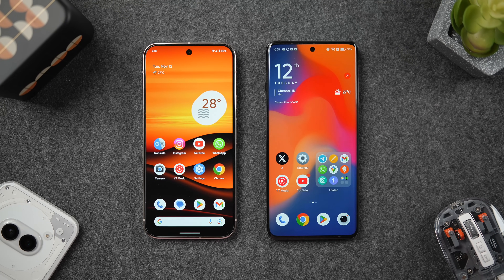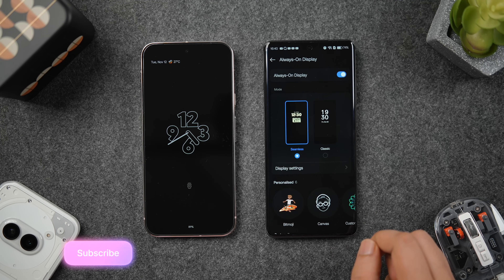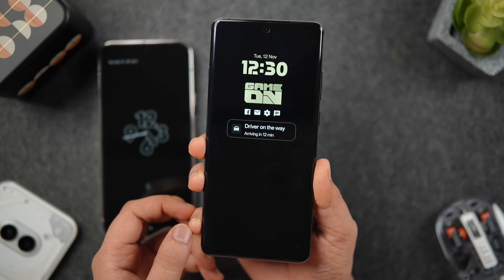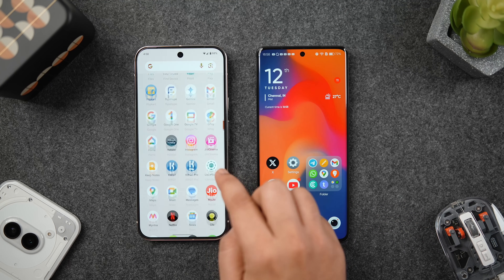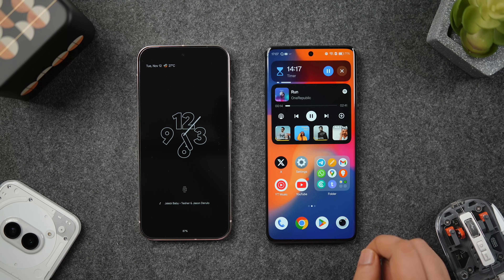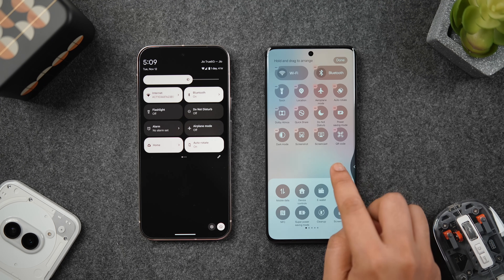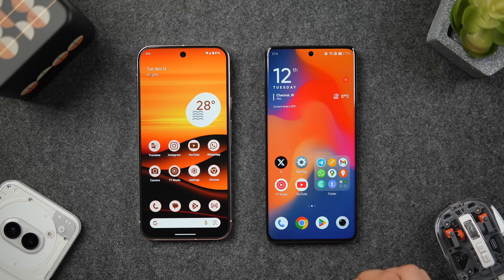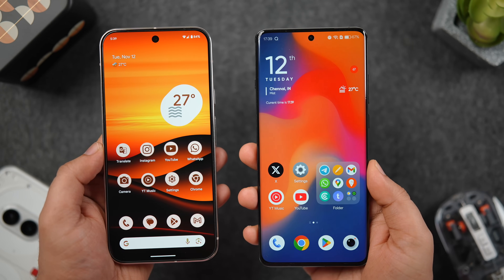OxygenOS 15 vs Pixel UI (Android 15) - Which Android UI Should You Use?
In this video, we'll be comparing the newly released oxygenos 15 on the oneplus 12 with the pixel ui. lets find out which ui you should be using.

timestamps:
00:00 OxygenOS 15 vs Pixel UI intro
00:37 Always On display
01:33 Lockscreen customization
02:56 homescreen customization
03:42 Oxygenos 15 live alerts
04:16 multi tasking experience
04:35 Quick settings panel comparison
05:24 widgets section and other UI elements
05:55 AI features
06:22 Animations
06:47 conclusion